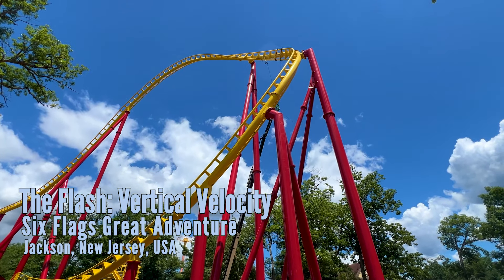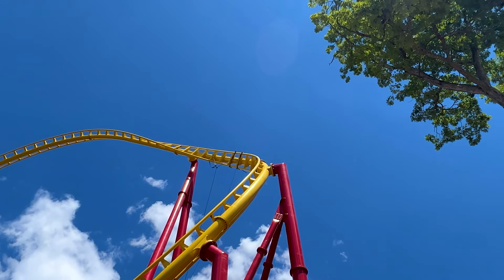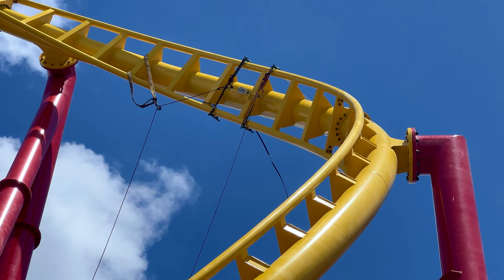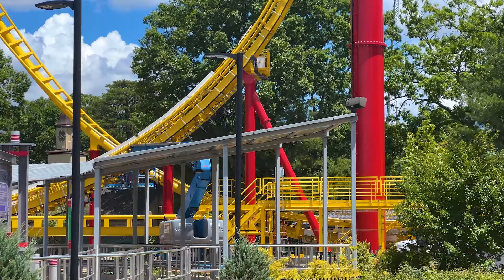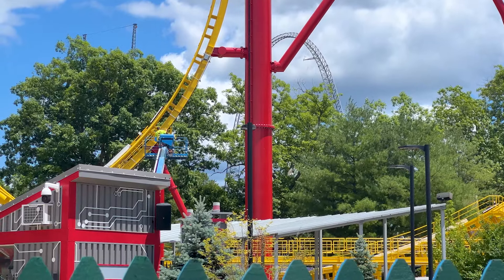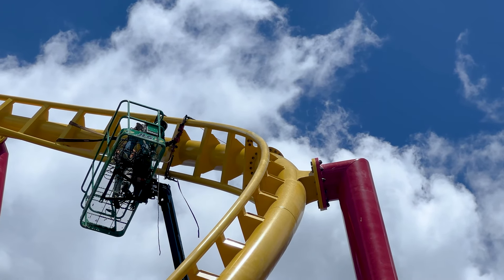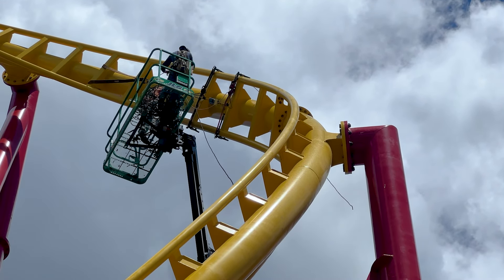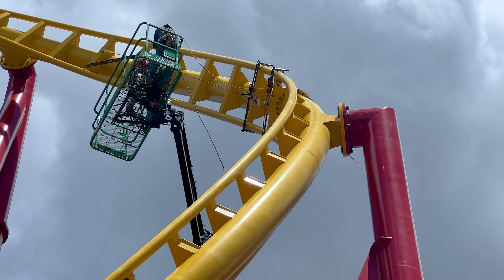Flash Vertical Velocity | Construction Update #15 | Six Flags Great Adventure | July 1st, 2024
Today we got to see what I'll call "track testing" with a special jig! Other than that, some foundation work has been done.